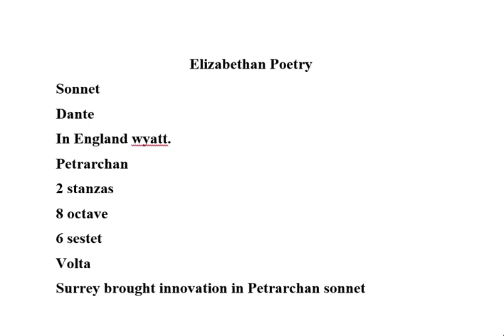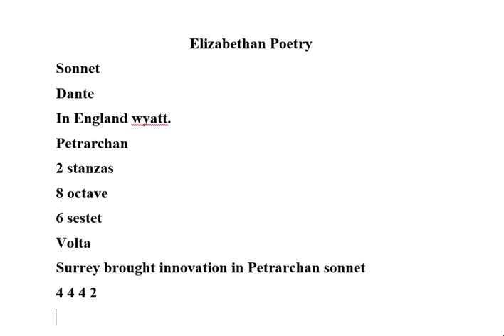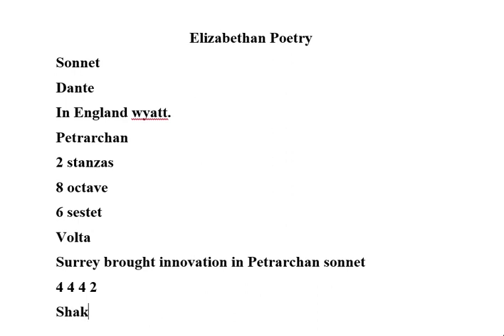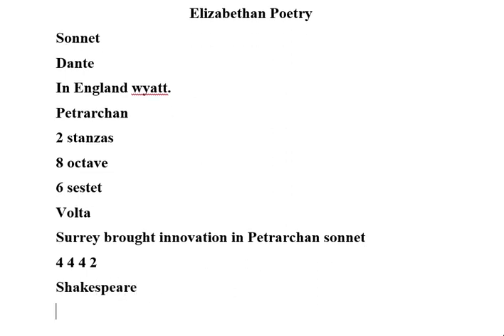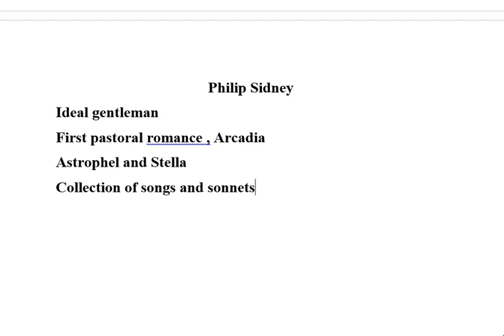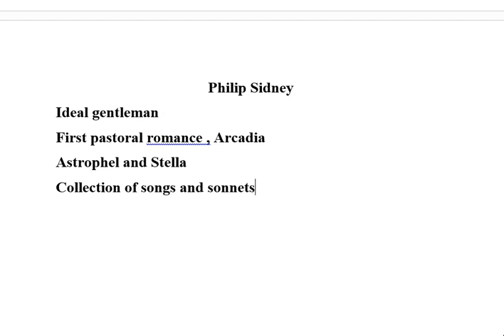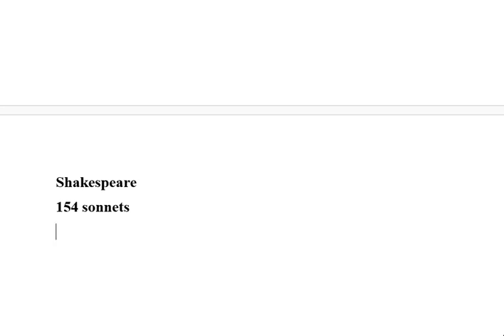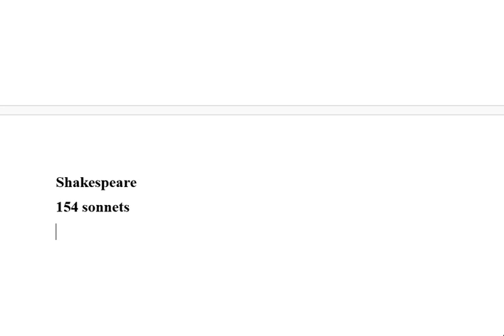Elizabethan Poetry II A detailed lecture covering many aspects of Elizabethan Poetry II Asghar Khan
*Dante* *Michael Drayton* *Philip Sidney* *Samuel Daniel*
*Shakespeare’s poetry*
Spenser vs Chaucer

Surrey’s innovation in sonnet